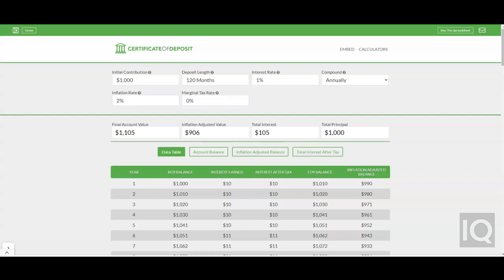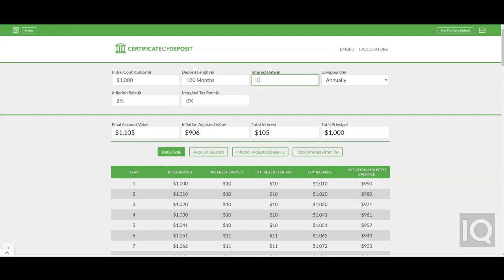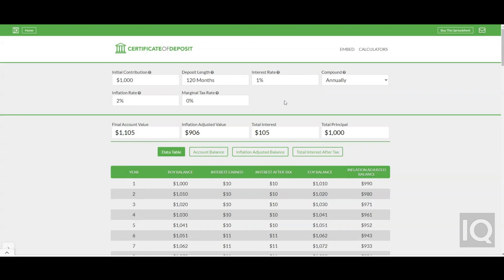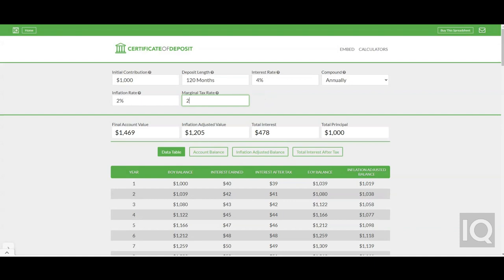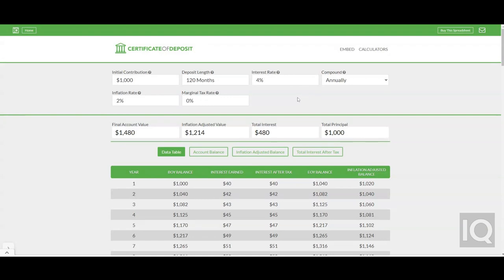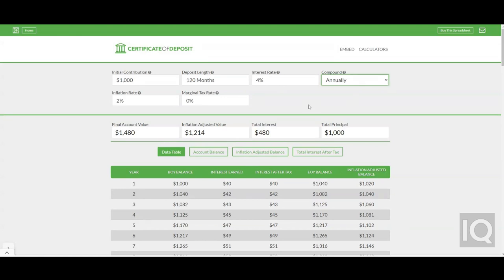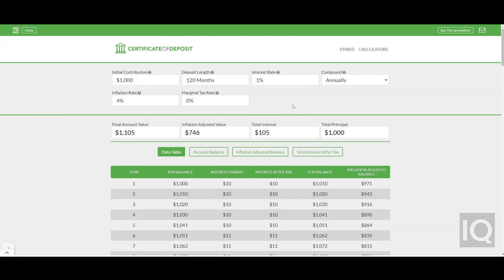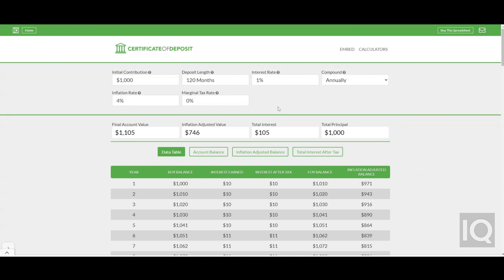CD Calculator (Certificate of Deposit)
This is another video brought to you from IQ Calculators. In this video, I’ll be talking about using the CD Calculator. The purpose of the CD Calculator is to estimate the interest earned from a CD. This calculator gives you the tools to do that along with a helpful data table, and some great graphs to visualize the impact of inflation on your Certificate of Deposit.